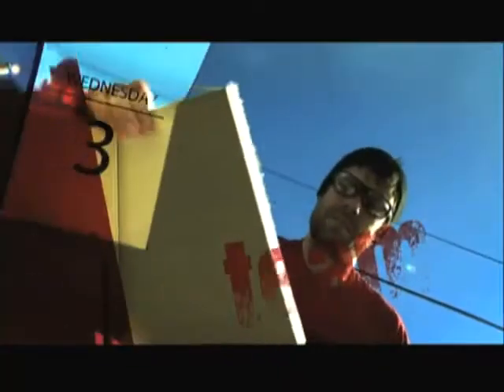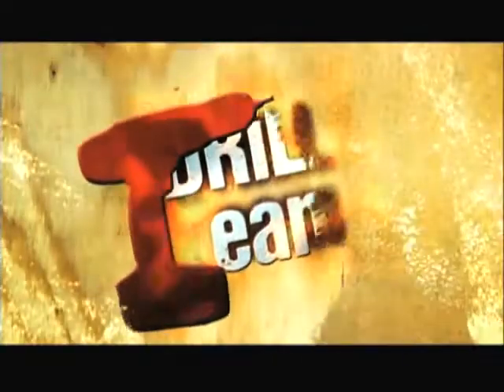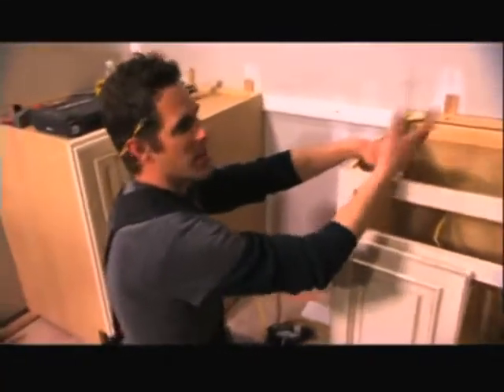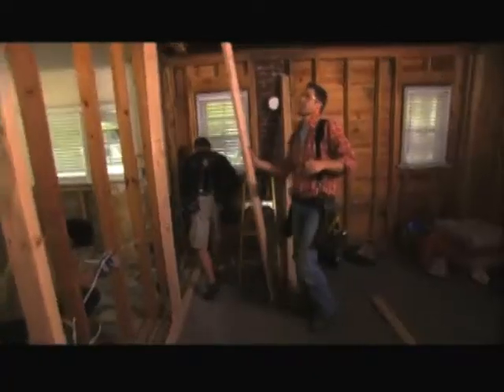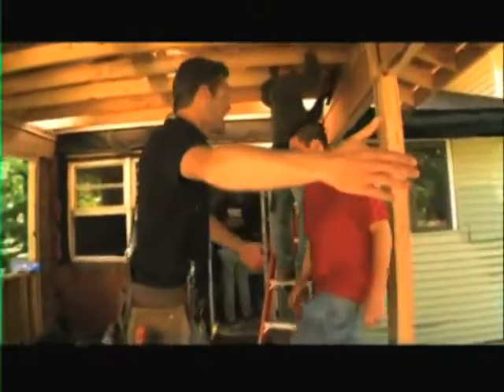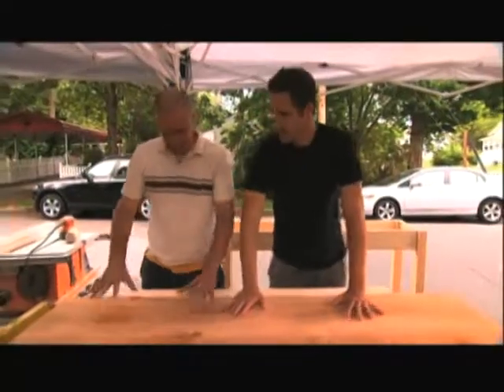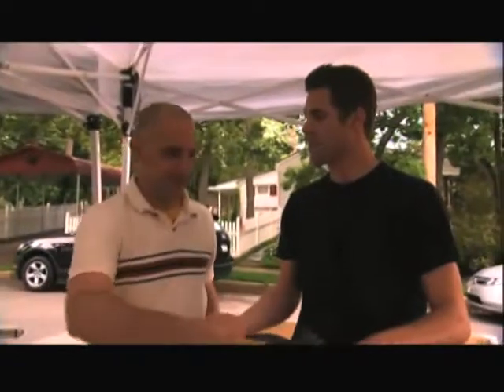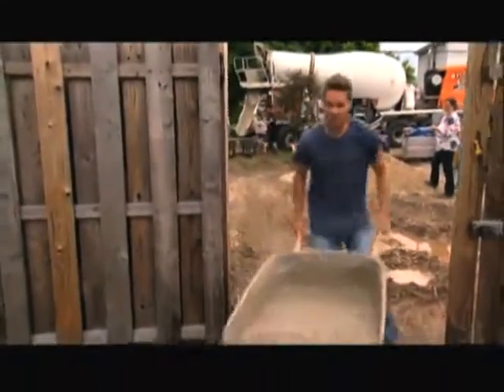JEFF DEVLIN -Drill Team A&E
Jeff Devlin  working hard on the set of " Drill Team". Concept of the show is the lend a helping hand to those in need and under a time crunch.